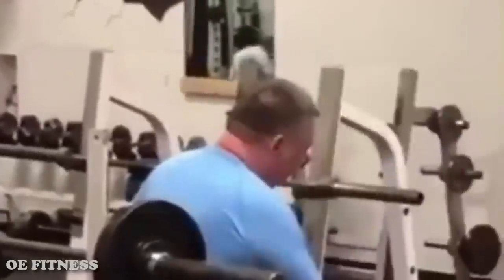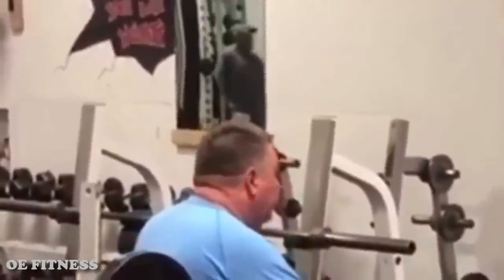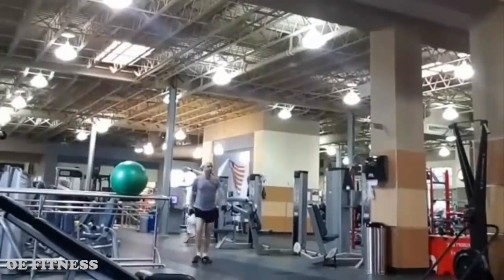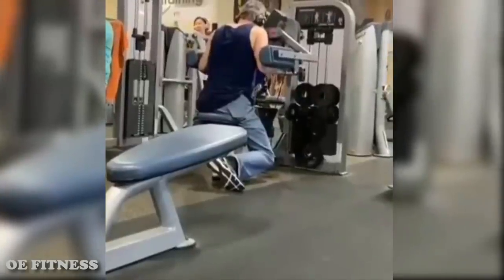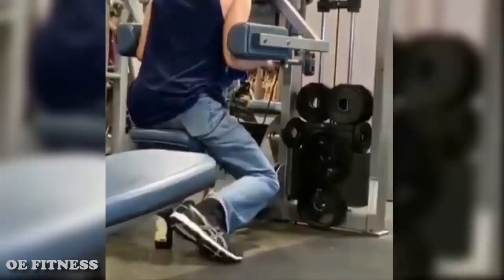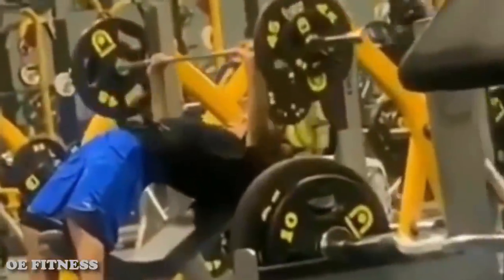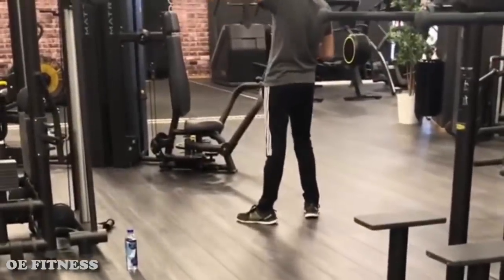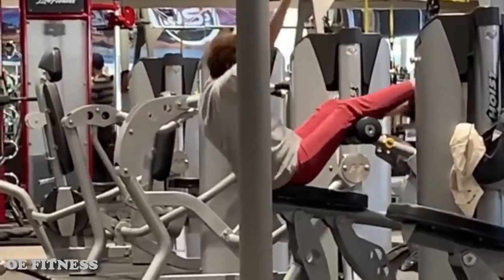Teenager Deadlifts Too Loud - GYM IDIOTS 2020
What do you think of working out too loud?

Some come here to learn, others to laugh and have fun.
This channel informs about fitness, exercising and health. It gives tips on how to workout properly.

⚠️Follow On Social Media Here⚠️

You will be credited in the Outro of the Video!

Send your gym fails here to get featured on the videos
or use any other social media site that is listet above:

OUTRO:
WILLIAM POLLARD
Involuntary Beats - Lightweight Baby